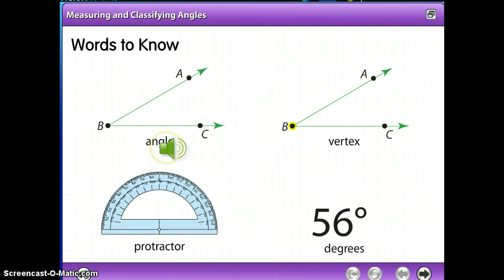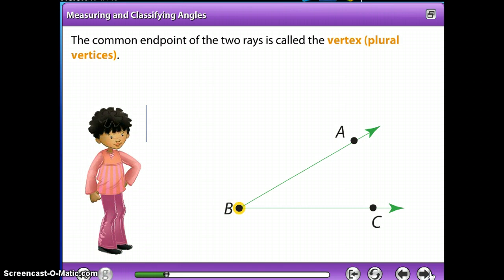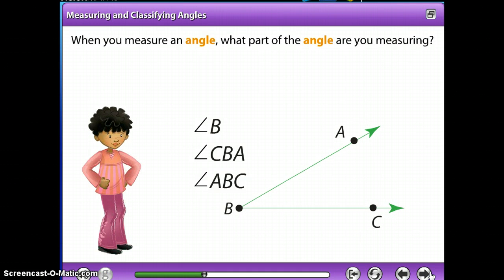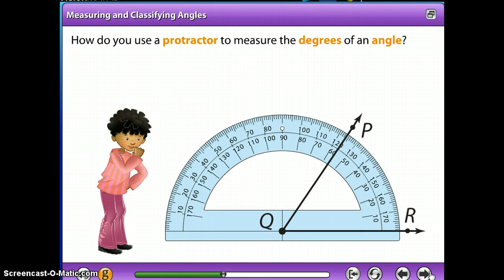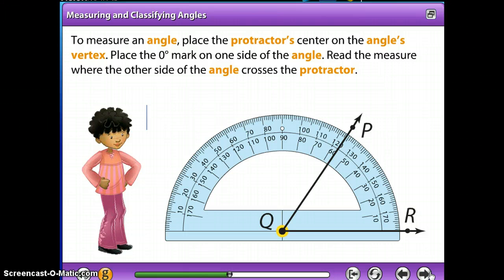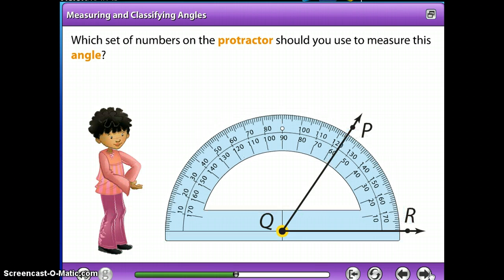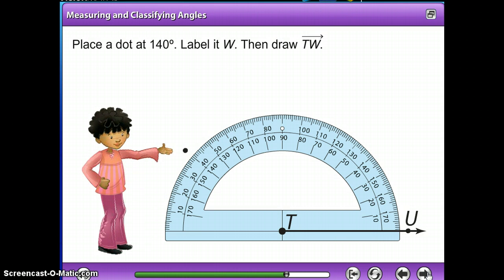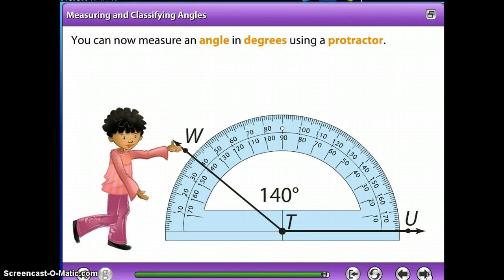8-2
Measuring and Classifying Angles